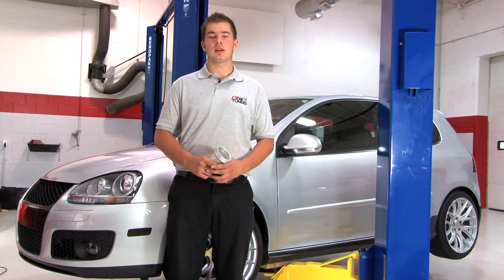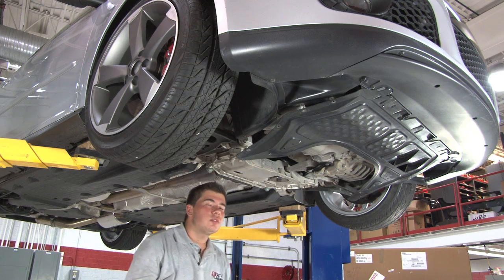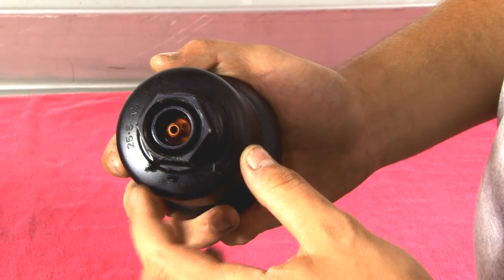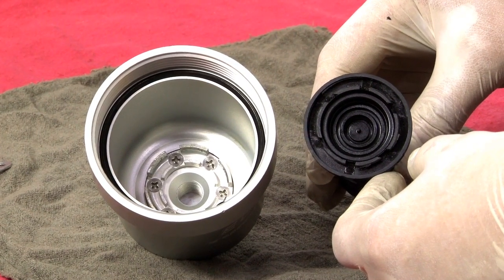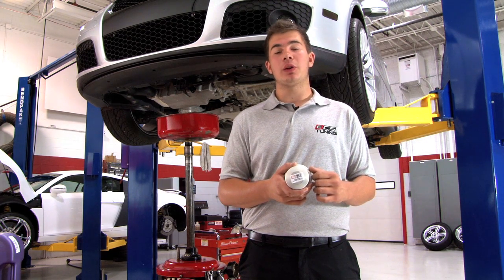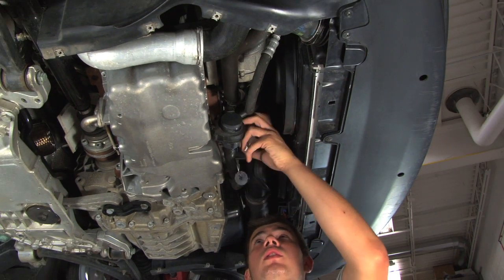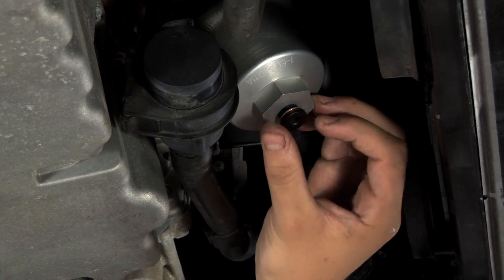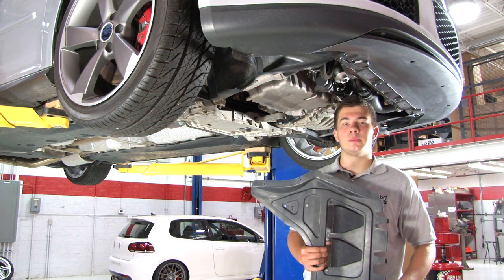ECS Tuning: Billet Aluminum Oil Filter Housing Kit DIY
Strong, attractive all aluminum oil filter housing replacement for plastic OE housing
Replace that fragile OEM plastic oil filter housing with a strong, attractive all aluminum housing from ECS Tuning.

Far stronger (and way better looking) than the original, the ECS housing requires no special tool to open the drain plug during an oil change; all you'll need is a common 8 mm Allen wrench. For added convenience, the housing plug copper sealing ring is identical to the one on the crankcase drain plug, making it easy to source and install new seals for a leak-free job.

Use a 36 mm socket to unscrew the housing from the engine (Schwaben 3/8 inch-drive 36mm socket -- P/N ES240945).

Remove the old filter, and install a new one.

Replace the rubber housing oil ring with the new o-ring contained in the filter kit.

Screw the housing/filter on to the engine, and torque to 18 foot pounds. Reinstall the drain plug with new copper ring, and hand tighten.

Add engine oil.

That's it. No more cracked housings. No more oil spills on your garage floor. No need for a special drain plug tool. No more plastic drain plugs mangled by adjustable pliers.

Did we mention that this superior replacement housing costs less than the dealer retail price? Talk about a no-brainer.

Application Notes: Fits 2.0T FSI MKV, Golf R, EOS FSI, B7 A4, A3 TSI and the early 2.5 MKV